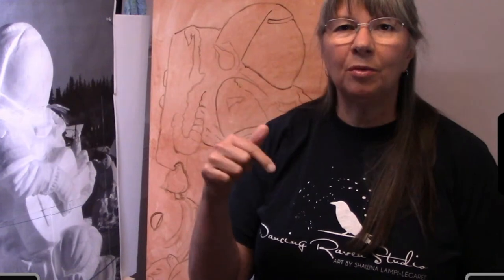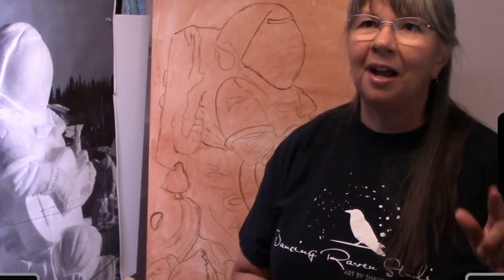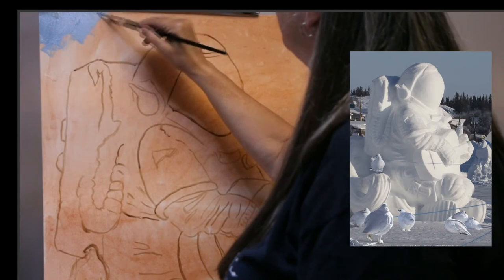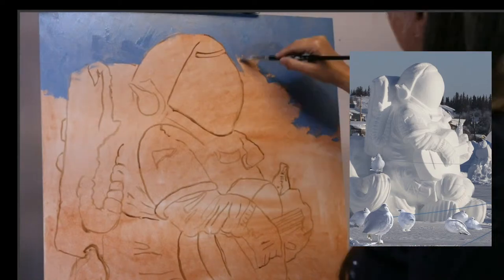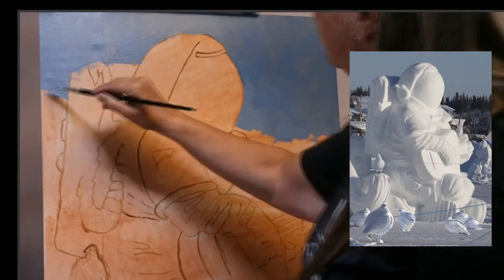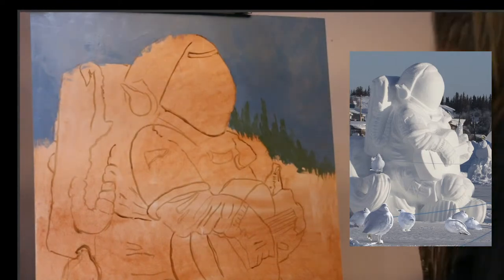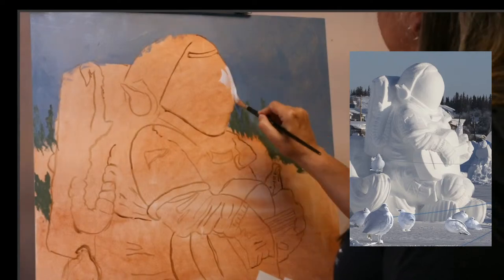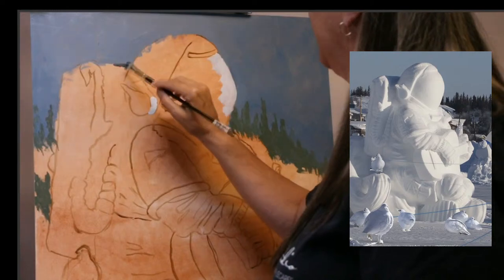How to paint a snow sculpture in Acrylic week 1 - Live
Join Shawna  for a weekly Live Painting in both Acrylic and Watercolour

This snow sculpture was carved by artists: Dawn Detarando & Brian McArther from Red Deer and Jodin Pratt from Manitoba.

Astronaut Chris Hadfield - cover of David Bowie's Space Oddity

For more stories and photos each week go and sign up for Shawna's weekly newsletter.